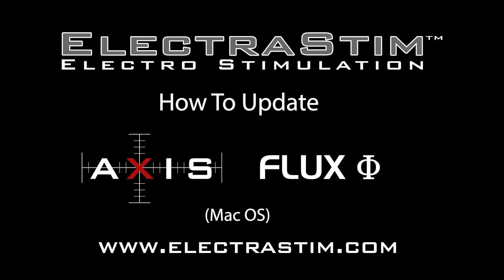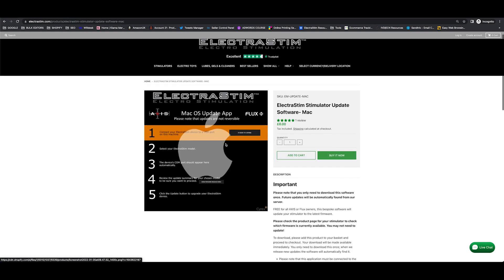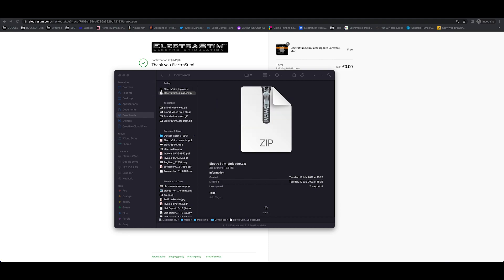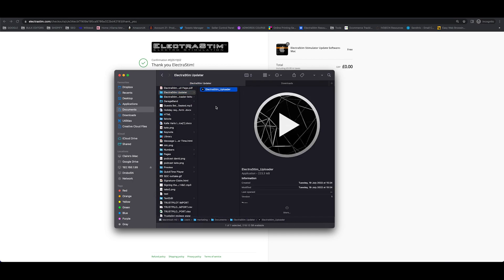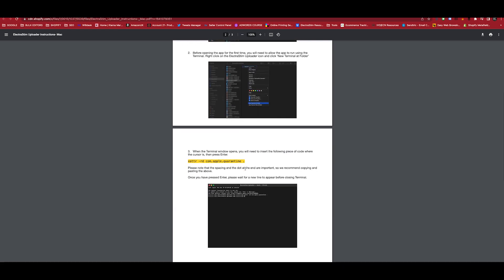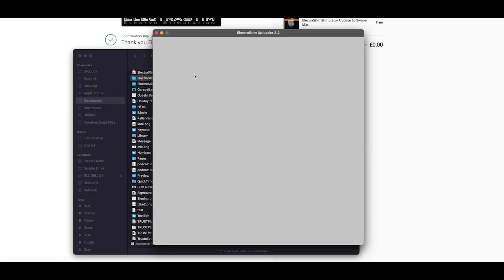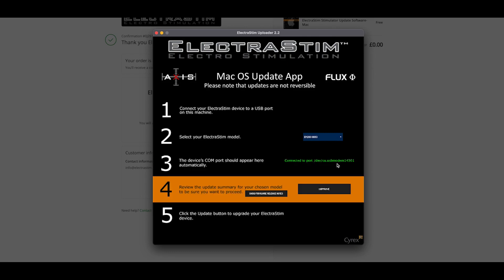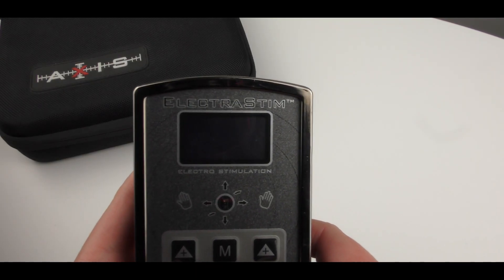ElectraStim Stimulator Firmware Updates- How to use Mac Update Software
This easy to use software lets you update your ElectraStim Flux or AXIS stimulator completely for free! Follow these steps to install the Mac software on your imac. Quick and easy to use.